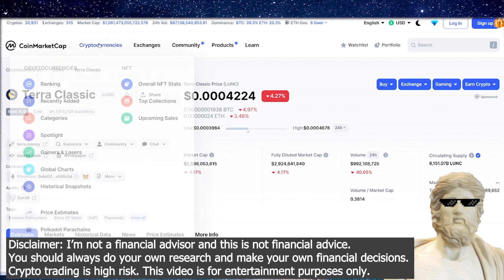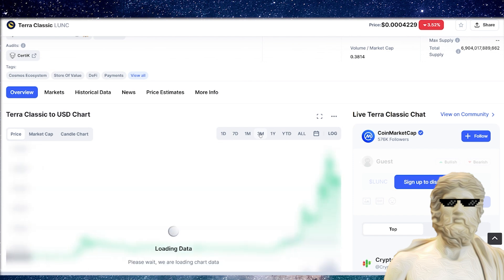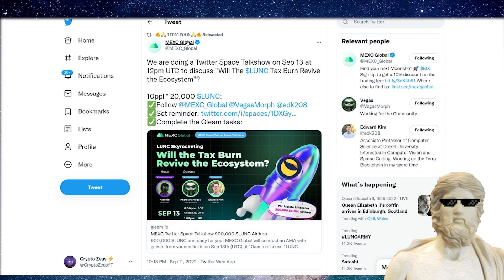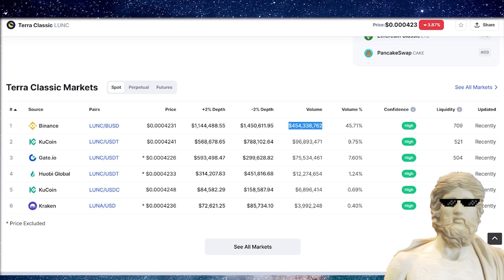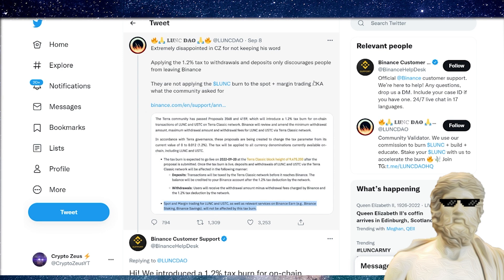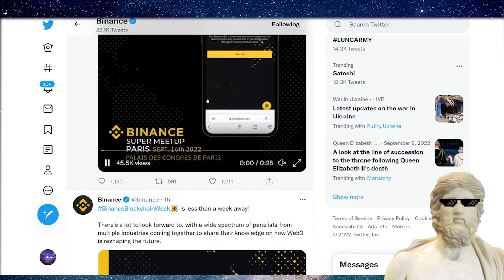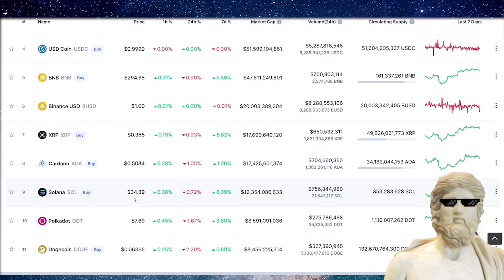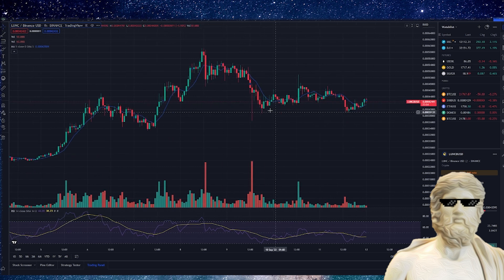TERRA LUNA CLASSIC 🔥 BINANCE UPDATE !!!⚡ $1 LUNC? 🔥 TERRA LUNA CLASSIC PRICE PREDICTION 🔥 NEWS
LUNC is looking strong, exciting luna classic news 🌙

🔥 Exclusive Weekly Updates
🔥 My Crypto Portfolio
🔥 Access Discord
🔥 DM Me Your Crypto Questions

🔒 NORD VPN 🔒 PROTECT YOUR CRYPTO PORTFOLIO FROM HACKS 👻
🔷 It's risk-free with Nord's 30-day money-back guarantee! Exclusive deal!

- Easiest Crypto Tax Software to report to IRS & Globally

On this channel, "Crypto Zeus" we never give financial advice. I am not a financial advisor and I always suggest to do your own research before investing in anything. Crypto Zeus is a channel fully focused on giving information and my own personal predictions of Cryptocurrencies. Thank you for stopping by and good luck on finding the next big coin!